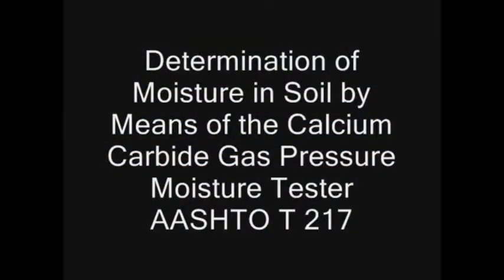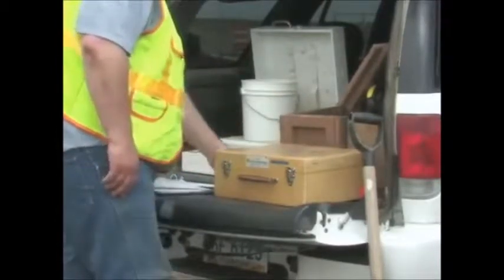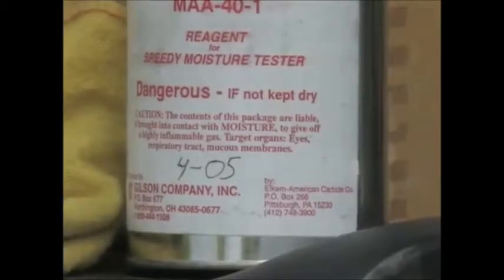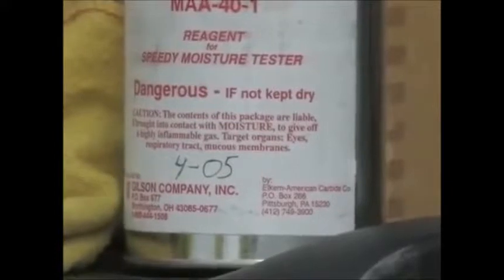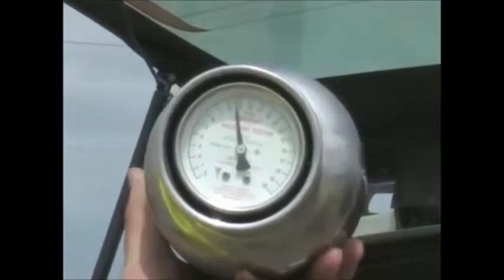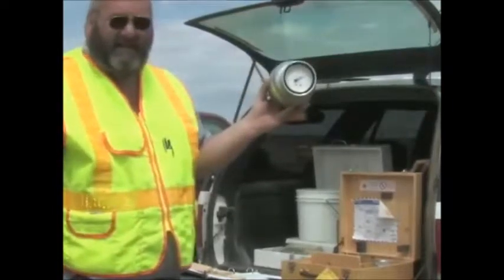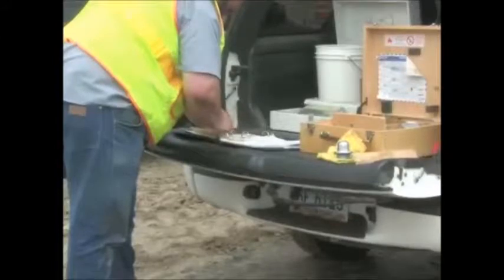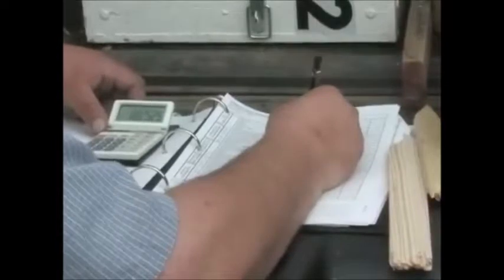Determination of Moisture in Soil by Means of the Calcium Carbide Gas Pressure Moisture Tester T217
This video demonstrates the procedure for determining the moisture content of the soil in the field by use of the Calcium Gas Pressure Moisture Tester. This is sometimes referred to as the Speedy Moisture Tester.

This video has been provided courtesy of the North Dakota Department of Transportation with permission for viewing on TC3’s YouTube channel. Note that this video may include some state-specific verbiage; however, the content is beneficial to technical staff involved in highway operations regardless of geographic location. Anyone viewing this video should refer to their agency specifications and requirements, which they need to review and follow.